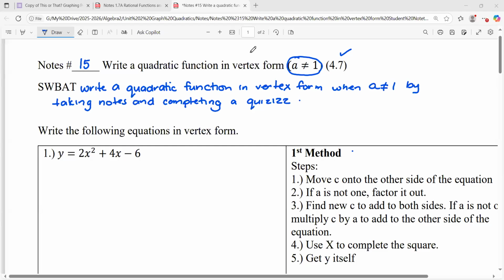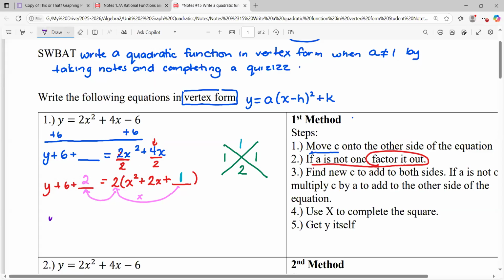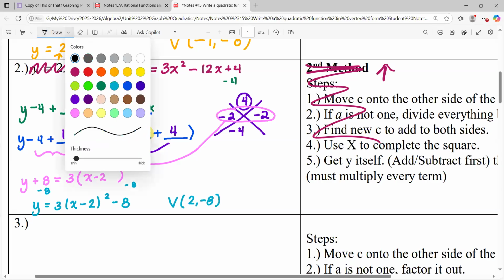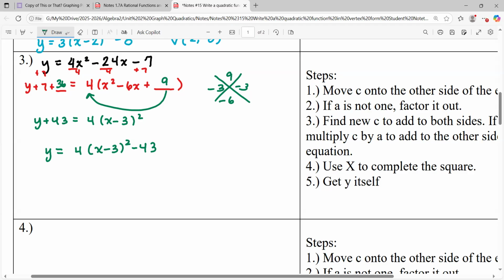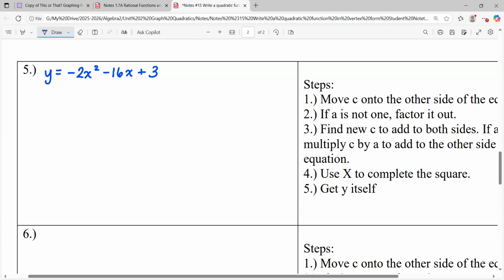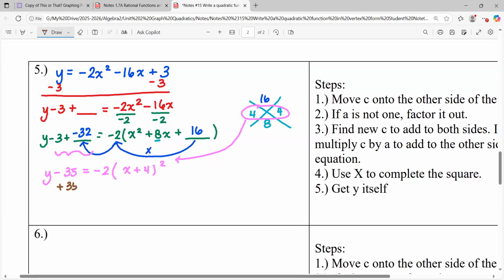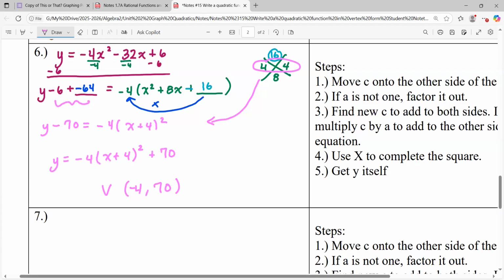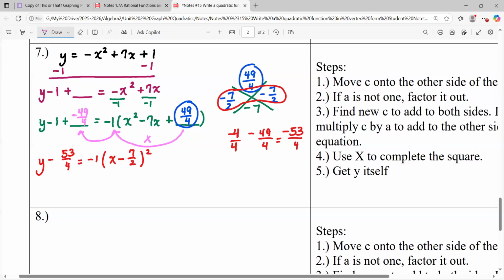Notes #15 Write eq in vertex form when a does not equal 1